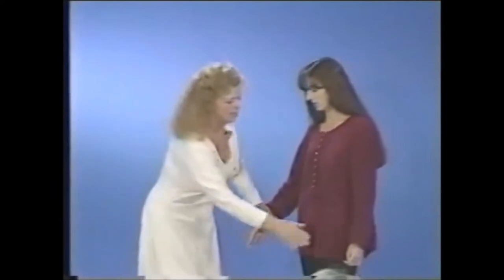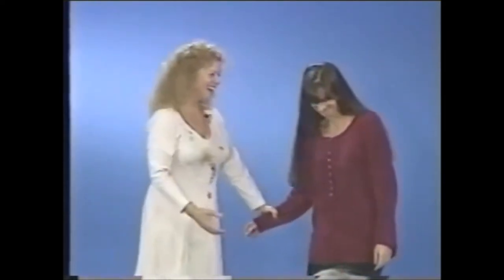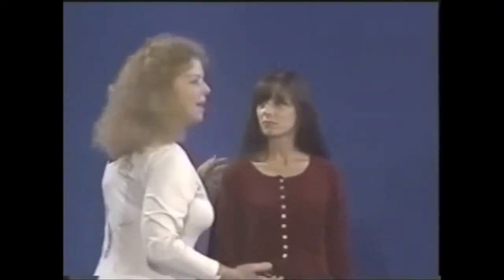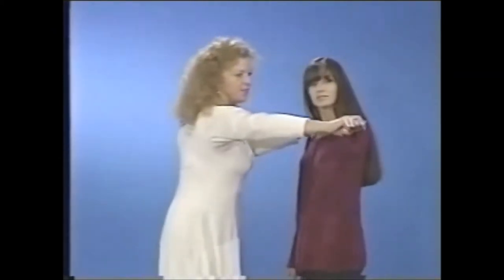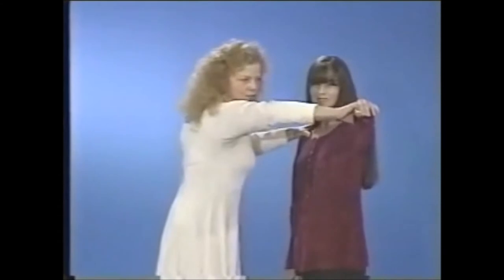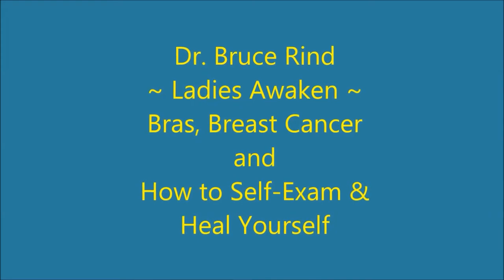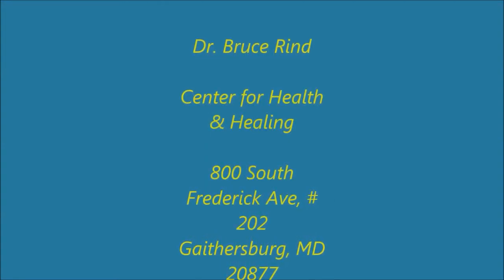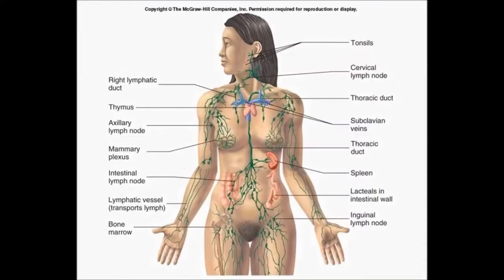Self Exams and Treatments for Breast Cancer and Lymphatic Issues and Symptoms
Dr. Bruce Rind